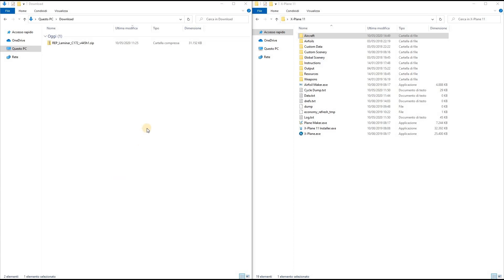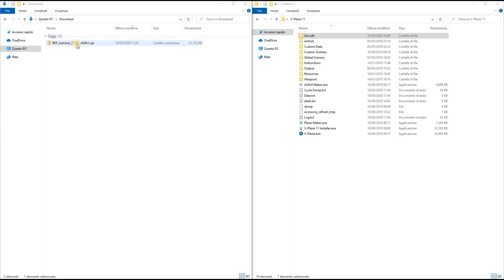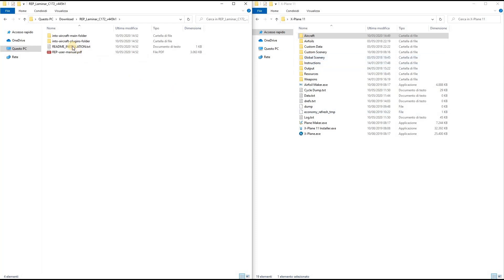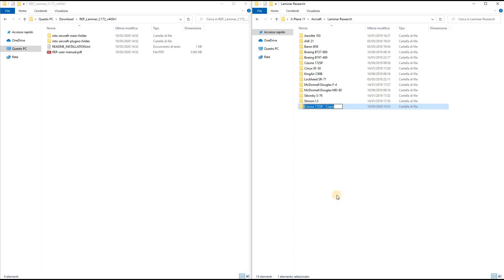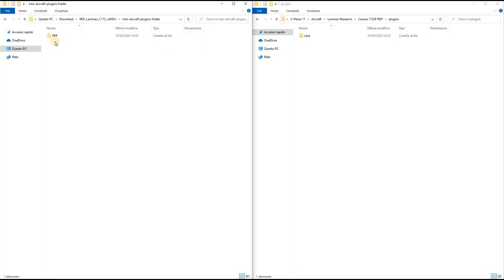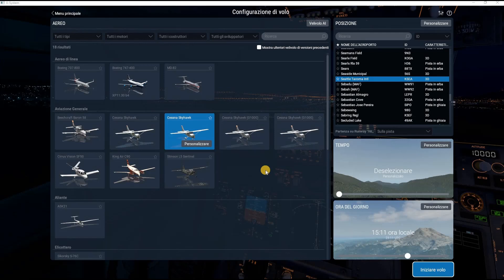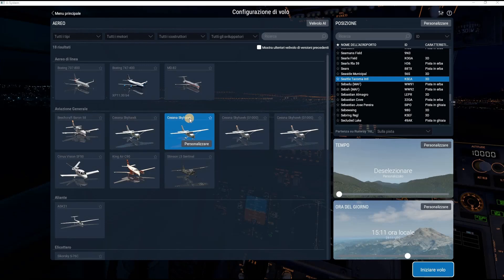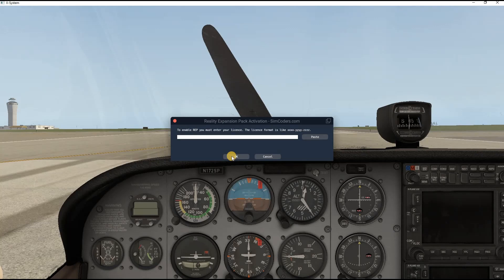Reality Expansion Pack Installation Tutorial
How to install REP in X-Plane. This procedure works for all the REPs available on the store